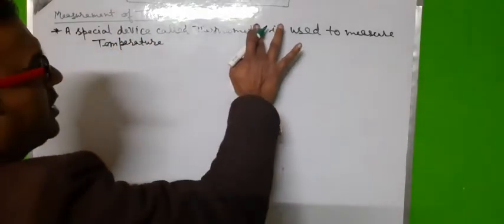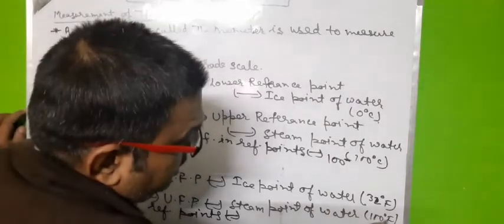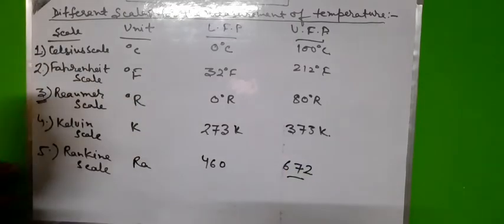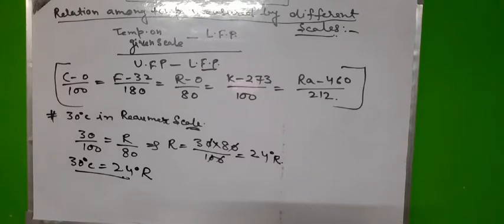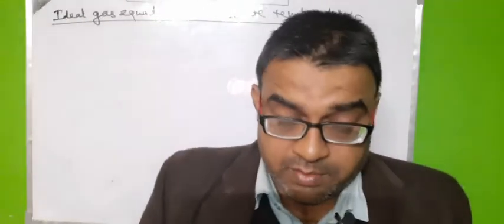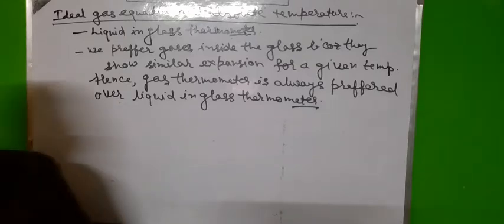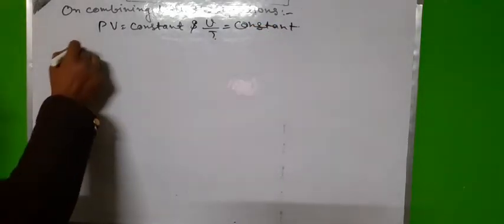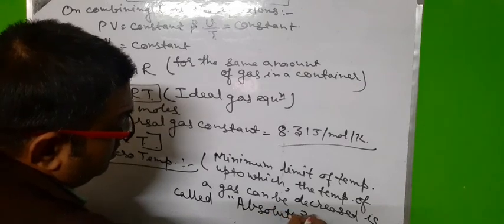Class XI Physics Chapter 11 Thermal Properties Of Matter Part 02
Measurement Of Temp.On Different Scales